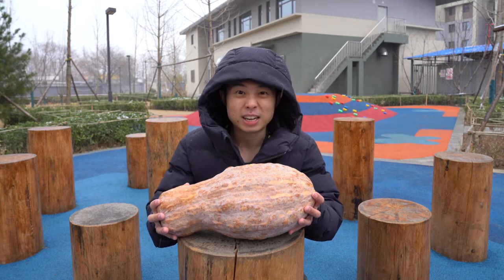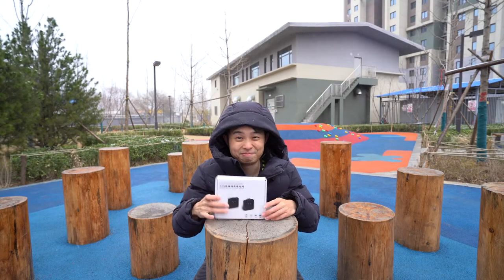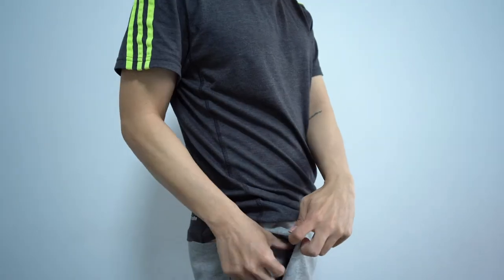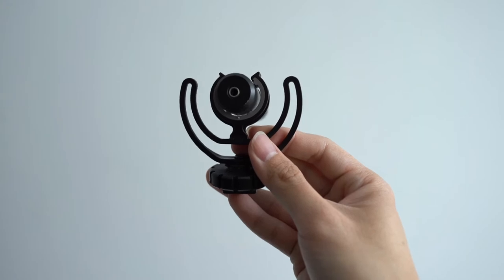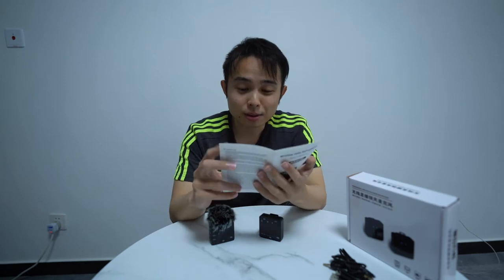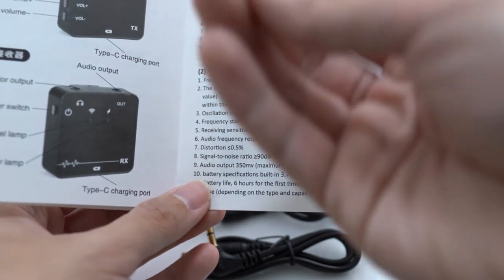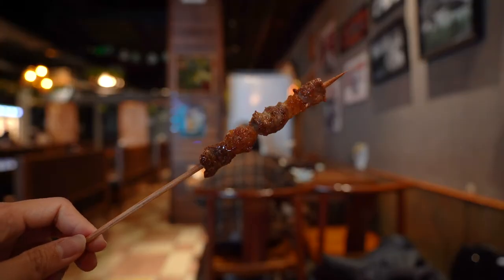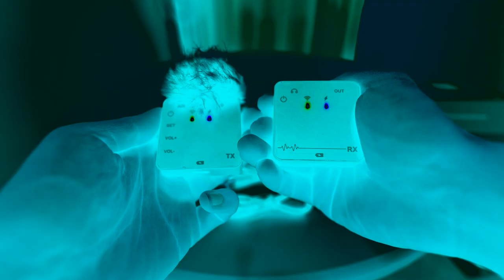Is This DIRT CHEAP Microphone From China Too Good to be TRUE??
I've been wanting a Wireless Microphone ever since I've started this channel. Unfortunately, the options are always pricy... Then came this PROFESSIONAL WIRELESS RECORDING MICROPHONE from TAOBAO!
AT ONLY 17BUCKS!
Is this a steal of a lifetime or will is it too good to be true? Lets find out!

I couldn't find the exact model outside of taobao, so I found out that these 3 models are similar in terms of price and quality(physical and audio).

1. Multi-function Wireless Microphones Audio Receiver Radio Recording Noise Reduction Microphone for iPhone Android Live Gaming Mic:

2. Wireless Mini Wireless Lavalier Microphone(closest to the one I reviewed)

3. Recordio Wireless Microphone:

I've tried to save up as much as possible by trying all sorts of cheap wireless mics, and after borrowing the Rode wireless from a friend of mine. Trust me, it maybe pricey but THIS is the wireless mic that I highly recommend:
Rode Wireless GO II Dual Channel Wireless Microphone System

My Vlogging Equipment:
Main Camera Sony A7iii
Sony 28-70mm F3.5-5.6 FE
Tamron 17-28mm
Rode VideoMicro Compact On-Camera Microphone
Joby GorillaPod 3K Pro Kit
SanDisk Extreme Pro SD Card
SanDisk Extreme Pro Portable SSD
Neewer Camera Bag